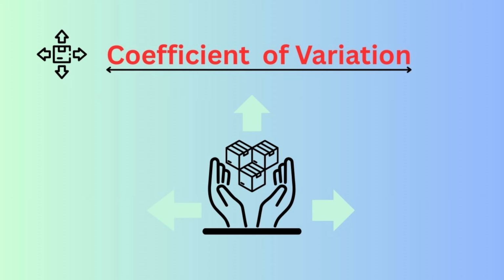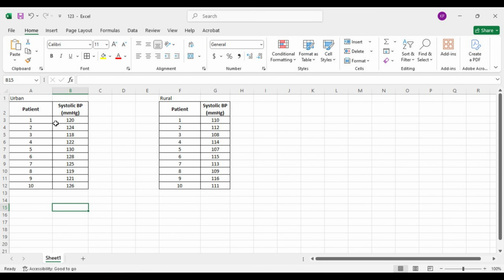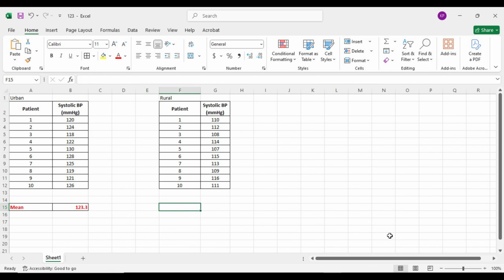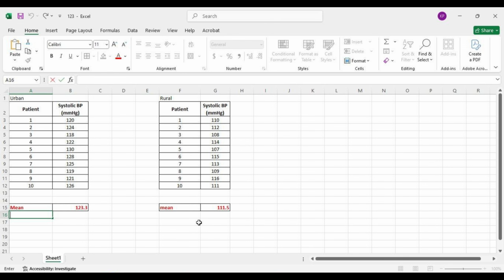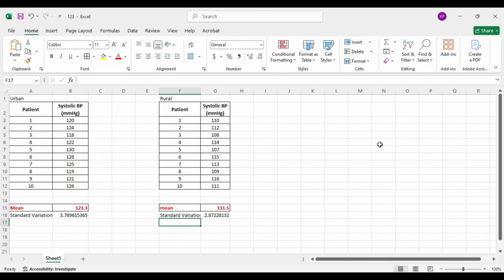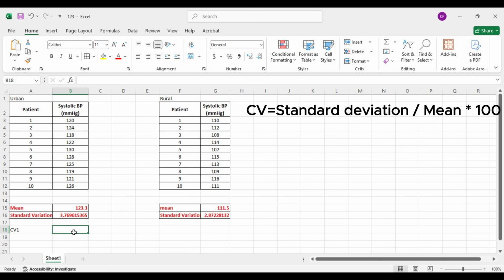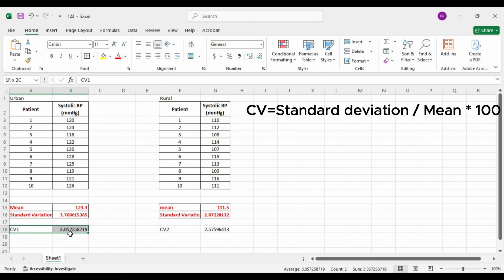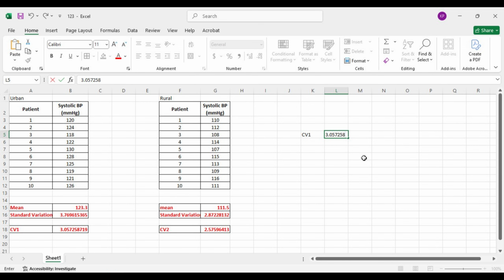" Coefficient of Variation in Statistics | Real-Life Examples + Formula "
Absolutely! Below is a **complete YouTube video description** for a video titled:

**"Coefficient of Variation Explained | Simplest Guide with Examples"**

Welcome to the easiest and most comprehensive tutorial on the Coefficient of Variation (CV)! Whether you're a student, researcher, data analyst, or just brushing up on your stats, this video will guide you through:

✔️ What is the Coefficient of Variation?
✔️ Why and when do we use CV?
✔️ How CV helps compare variability across datasets
✔️ Tips on interpreting CV correctly in research

 📌 What is the Coefficient of Variation (CV)?

The Coefficient of Variation is a statistical measure of relative variability. It's used to assess the extent of variability in relation to the mean of the population or sample. This video breaks it down in the most beginner-friendly way, with **formulas, examples, and visuals to make sure it clicks.

Let me know if you want a **thumbnail idea**, a **script**, or a **PDF handout** to go with this lesson!